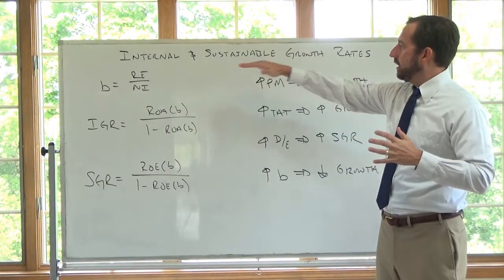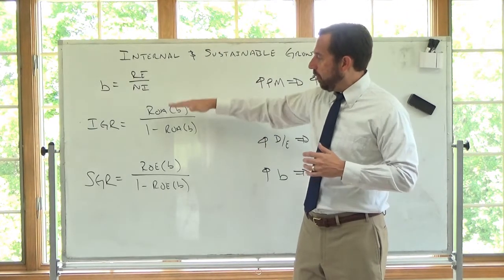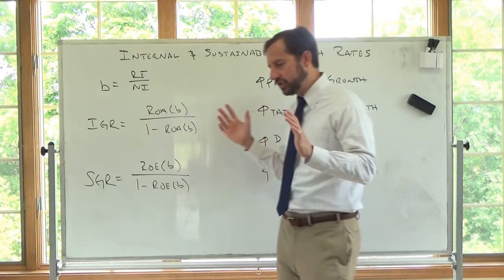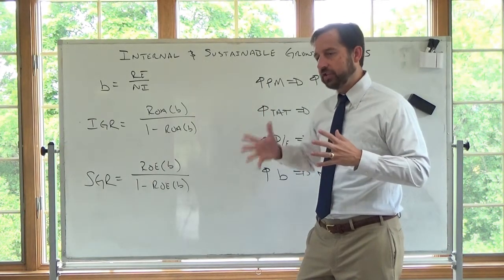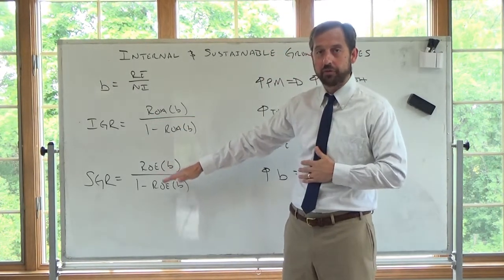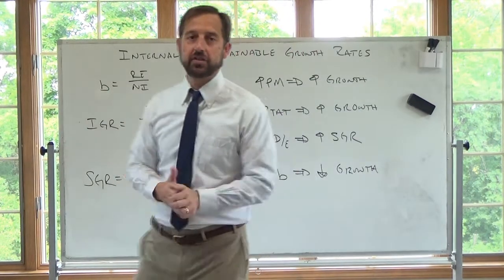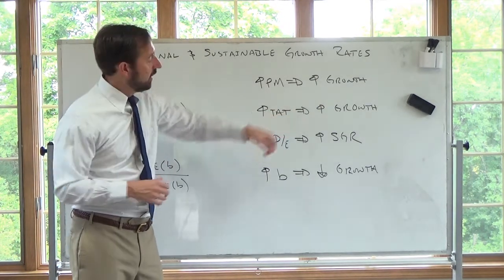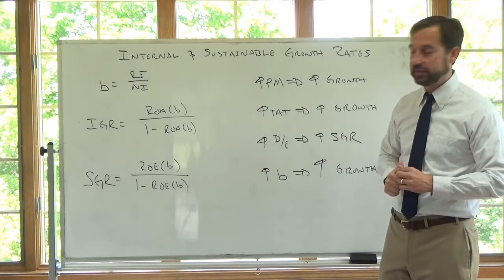10 Internal and Sustainable Growth Rates